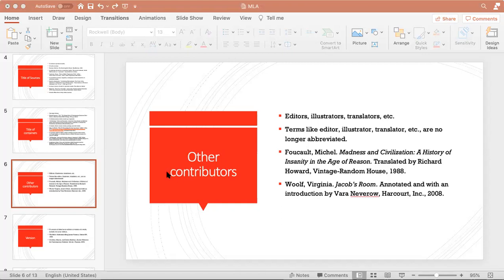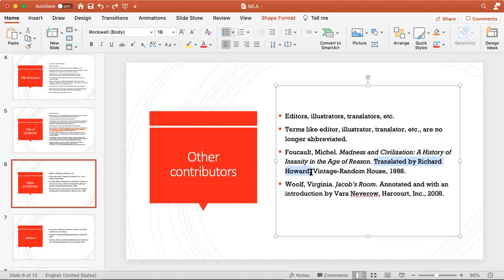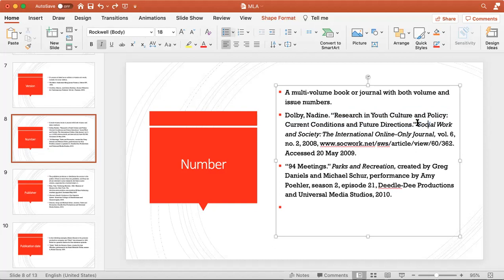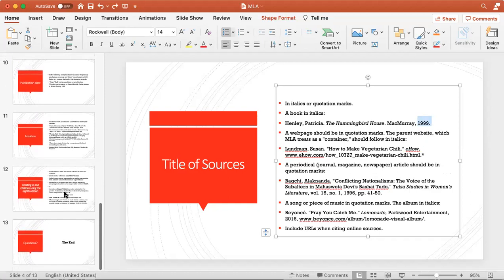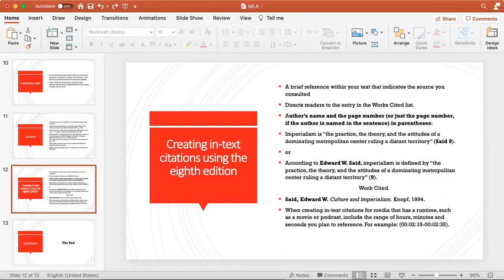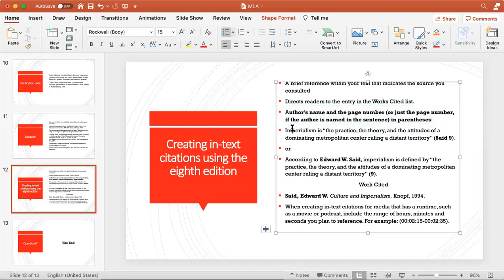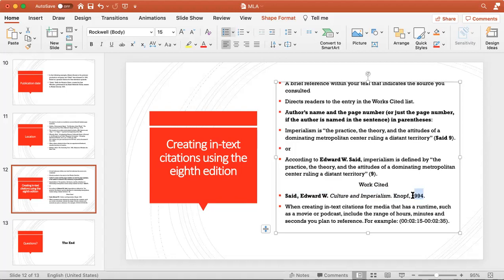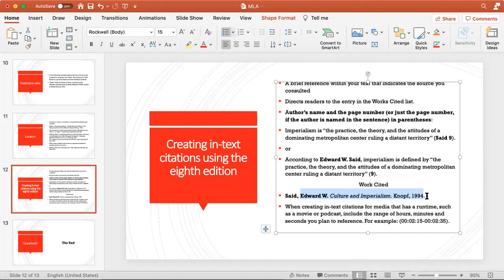MLA Documentation Part 2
This is part 2 of my lecture on MLA documentation style.